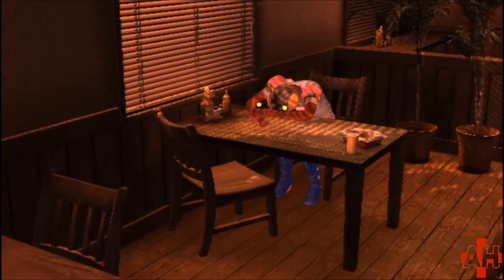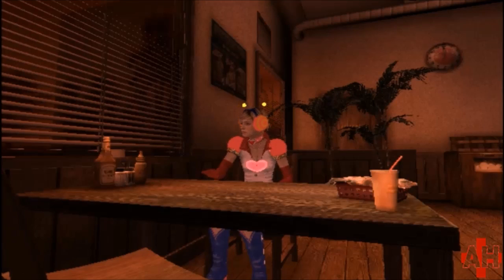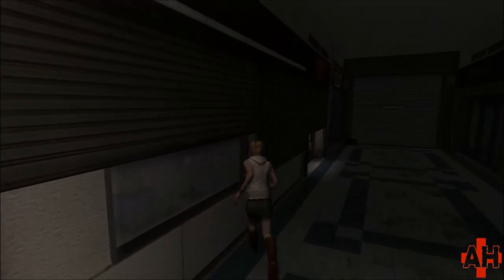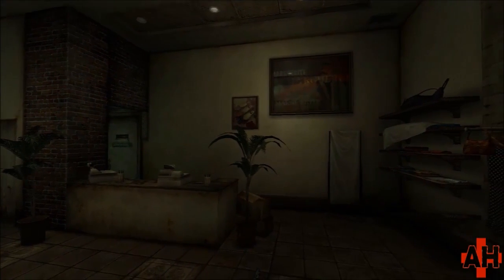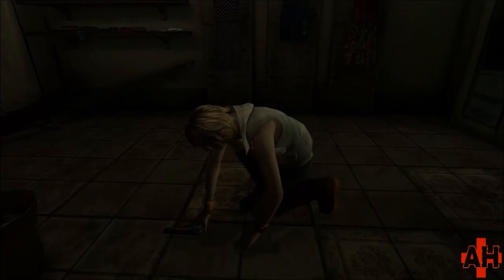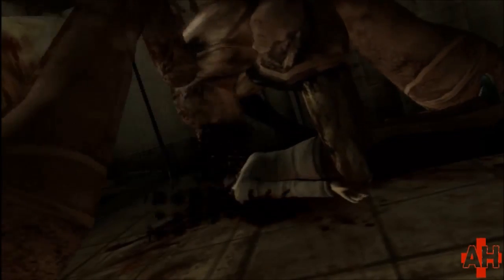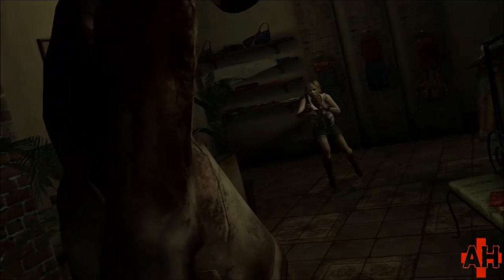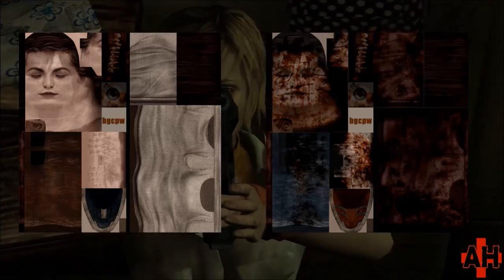Three Angelas in Silent Hill 3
Three instances of Angela in SH3 though 2 are really just her model being reused. Sorry for some pixelation in the parts where I used to FOV hack for the PC version shots, it does that and makes things blurry sometimes.